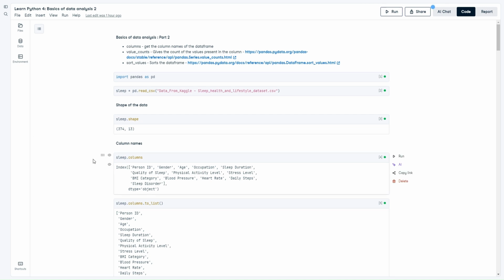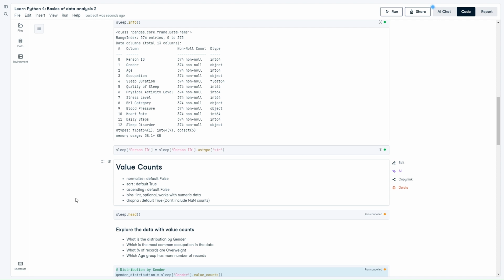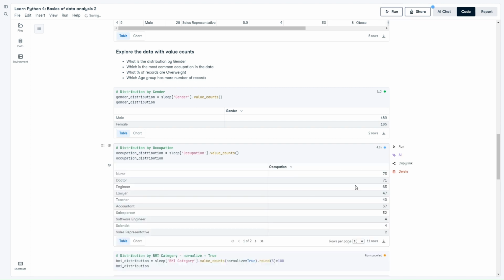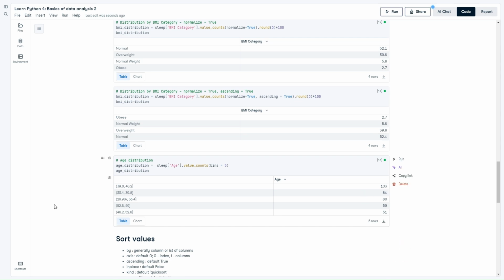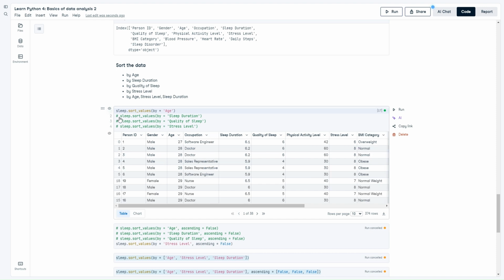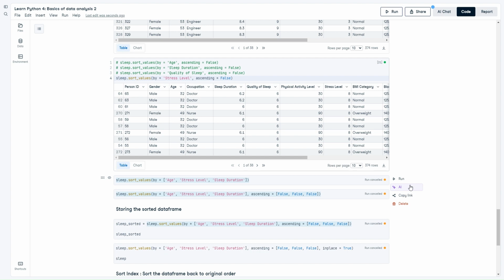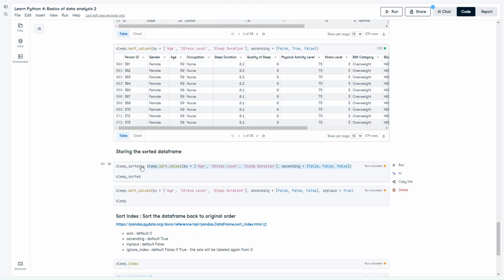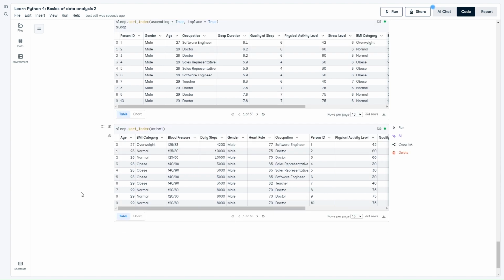Python - Basics of data analysis : Part 2 : Super Useful Functions - value_counts and sort_values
In this video, super useful functions - value_counts and sort_values are covered